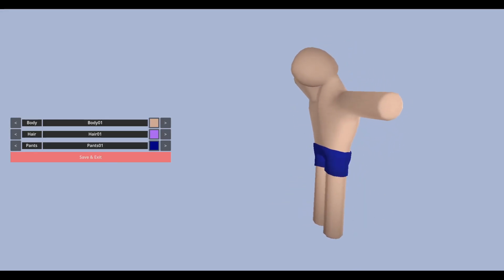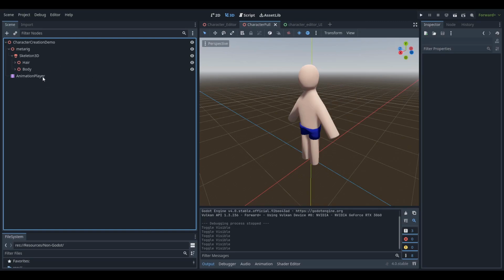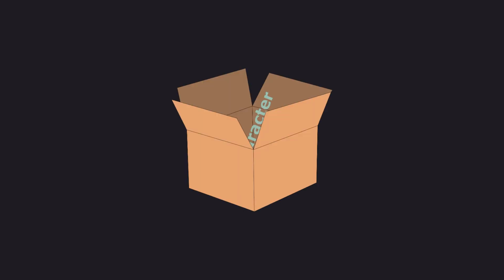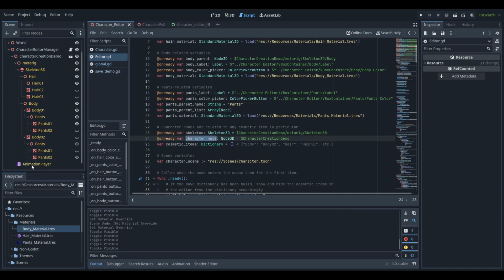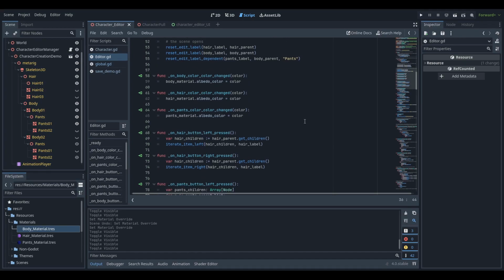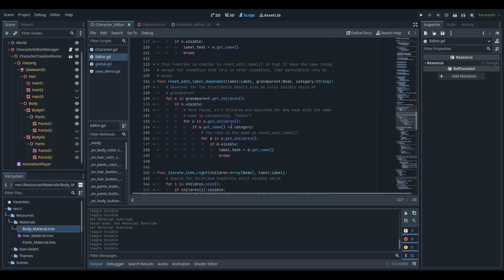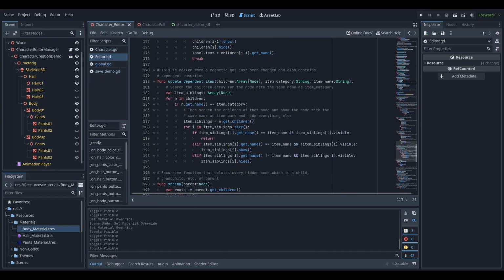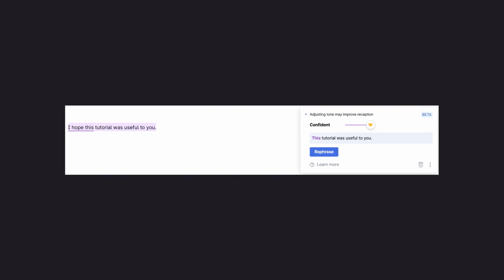3D Character Editor in Godot 4 Tutorial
This is a tutorial on how to make a character editor in Godot 4.

0:00 Intro
1:03 Simple Part
2:53 In-Depth Part